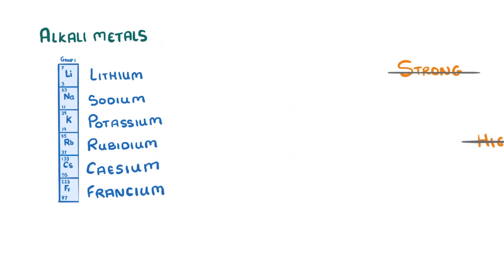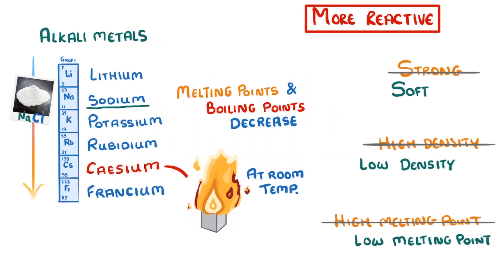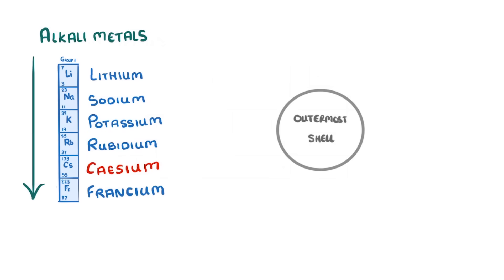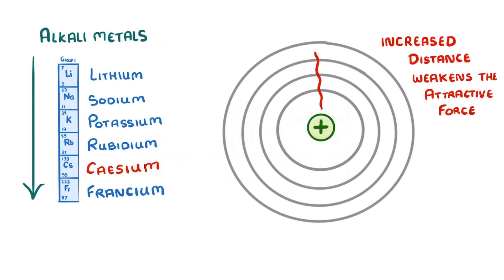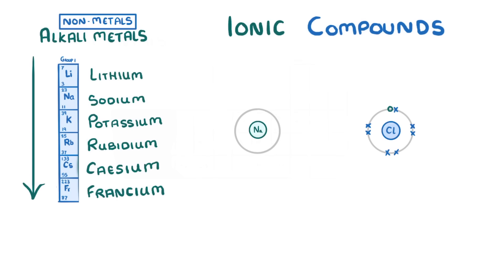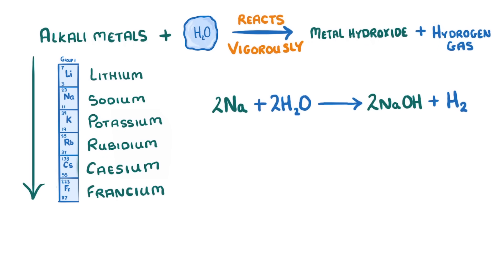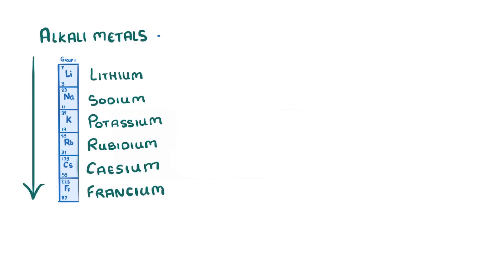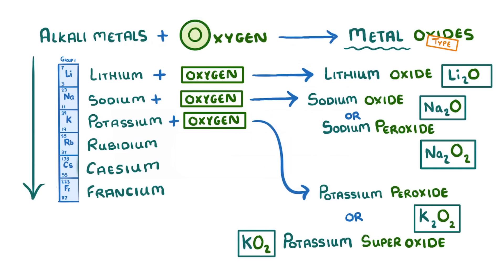GCSE Chemistry - Group 1 Alkali Metals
What are alkali metals? Why are they so reactive? What are the trends as you go down the group? How do they react with water, oxygen and chlorine? Learn all this and more!